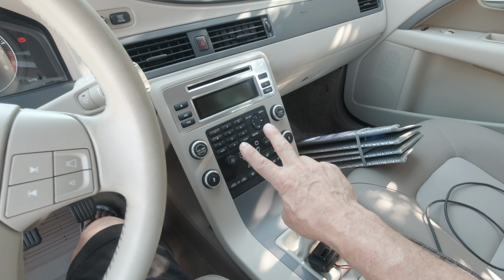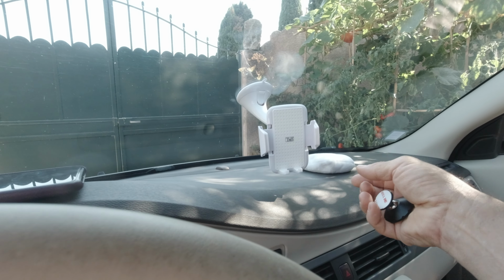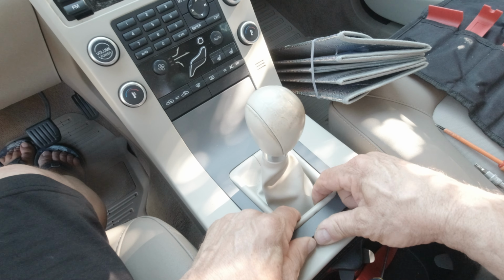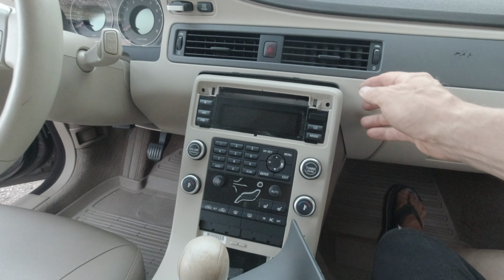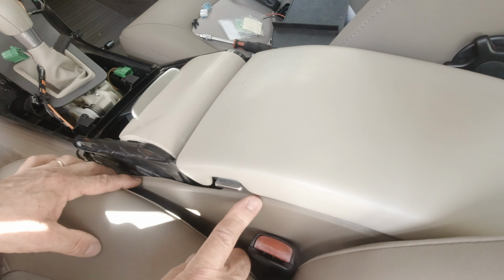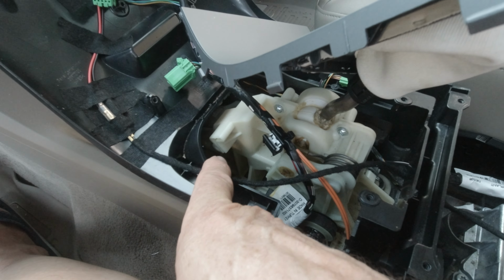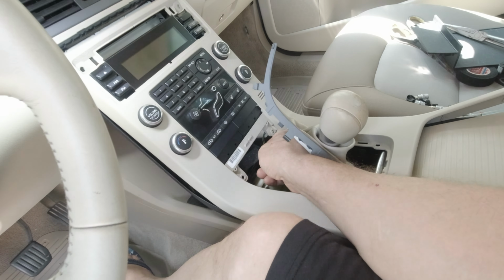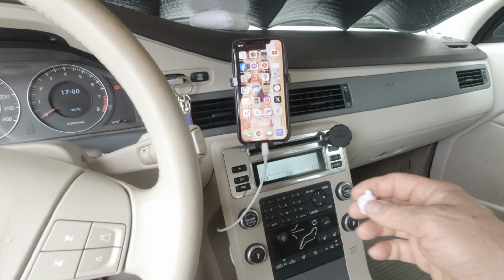How to install USB ports on your Volvo V70 2006 to 2016. Could be helpfull on Volvo V50, C30...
For those who also own a Volvo Kinetic, Volvo's entry-level model, in this case a 2009 V70 20F generation III, you will have noticed that there is no USB port on the dashboard or centre console.
The only way to charge your phone in the Volvo V70, and certainly in the V50 and C30 Kinetic models, is via the cigarette lighter. This is located in the middle of the centre console, away from the dashboard, and even further more from the windscreen, if you're using a suction cup smartphone holder.
It's not possible for me to see a charging cable running along the centre console, in the middle of the gear lever and dashboard. It's inesthetic and dangerous !
So I decided to add 2 USB ports behind the centre console, to be as close as possible to the dashboard.
Lien vers la vidéo qui m'a beaucoup aidé pour démonter la console centrale:

Where I bought the USB port: